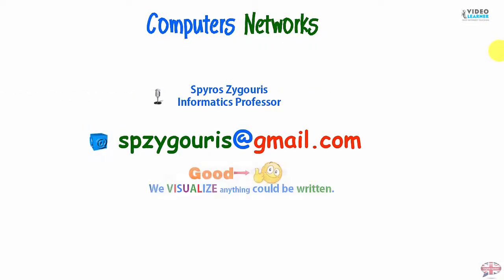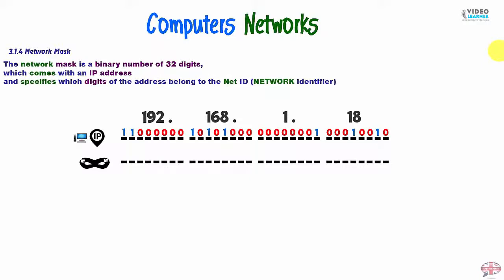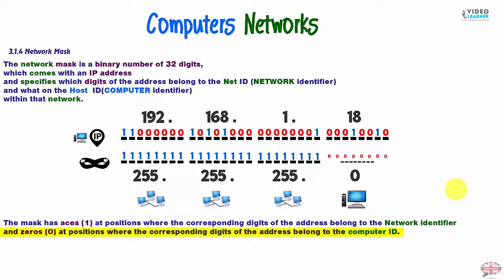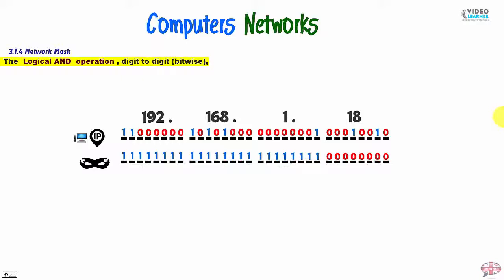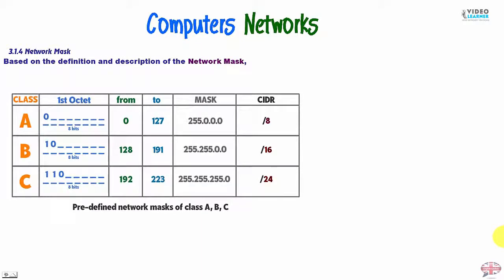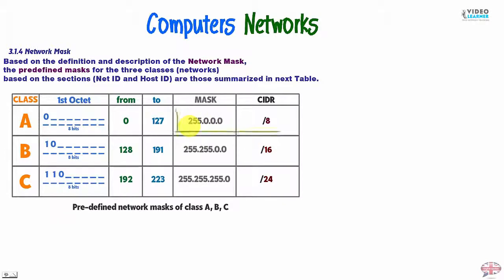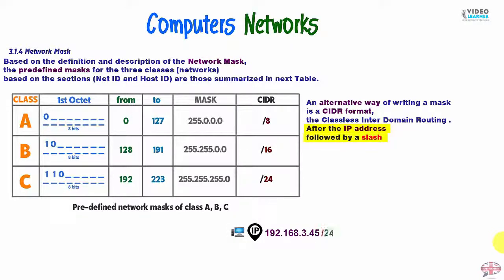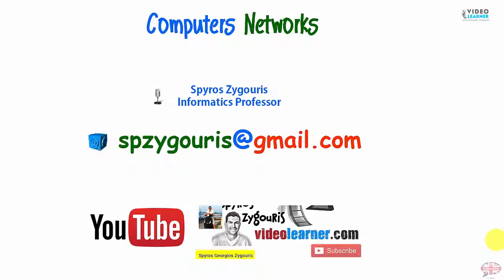Network Mask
Want to buy me a cup of coffee? Click here!
The network mask is a binary number of 32 digits,
which comes with an IP address
and specifies which digits of the address belong to the Net ID (NETWORK identifier)
and what on the Host  ID(COMPUTER identifier)
within that network.
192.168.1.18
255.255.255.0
The mask has aces (1) at positions where the corresponding digits of the address belong to the Network identifier
and zeros (0) at positions where the corresponding digits of the address belong to the computer ID.
Aces (1) are on the left,
zeros (0) on the right and
they can not get involved ,both Aces and Zeros.
That is, an ace can not have a zero on his left
and  a zero can not have  an ace on his right either.
The  Logical AND  operation , digit to digit (bitwise),
between the Computer IP address and the Network mask
gives the address of the network to which the computer belongs with that IP address.
Based on the definition and description of the Network Mask,
the predefined masks for the three classes (networks)
based on the sections (Net ID and Host ID) are those summarized in next Table.
An alternative way of writing a mask
is a CIDR format,
the Classless Inter Domain Routing .
After the IP address
followed by a slash
and number
which declares aces mask or
otherwise digits indicating network ID ,
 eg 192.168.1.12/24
SPYROS ZYGOURIS
VISUALISED COURSES